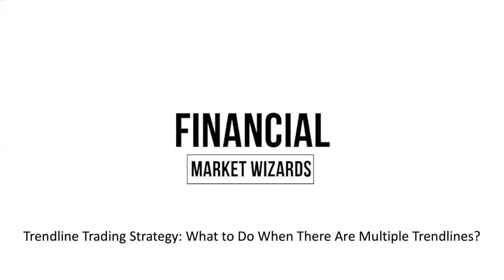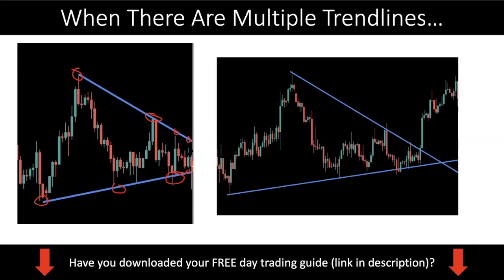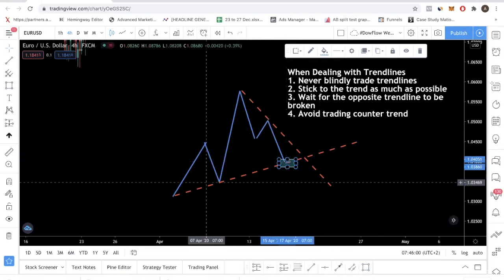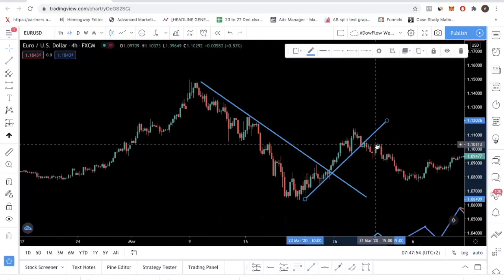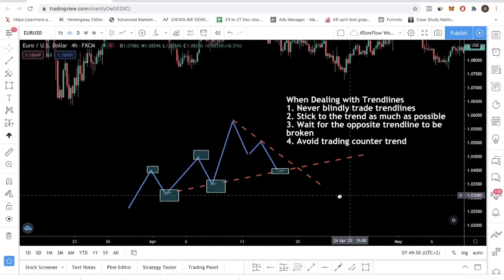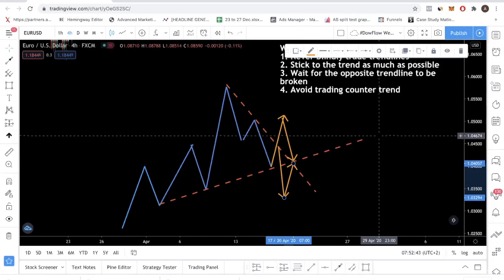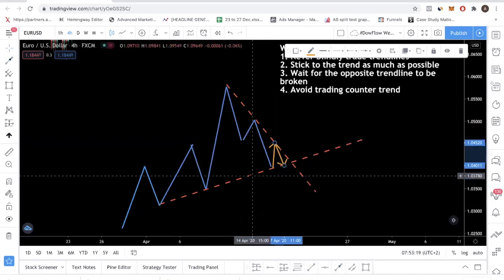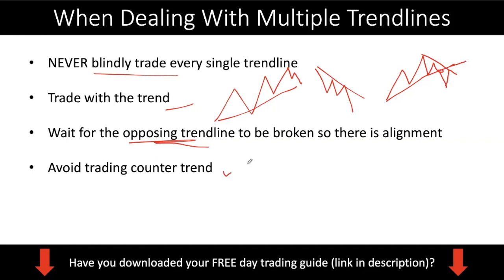Trendline Trading Strategy: What to Do When There Are Multiple Trendlines in Conflict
In this forex trading tutorial video, I talk about one of the most common problems of using the trendline trading strategy; when there are multiple trendlines in conflict.

When you see a counter trend trendline and with trend trendline, what do you do? This forex video shows you the 4 guidelines to stick to if you are confused.